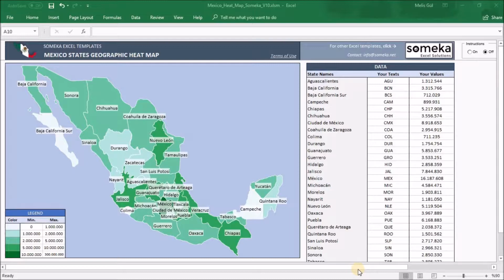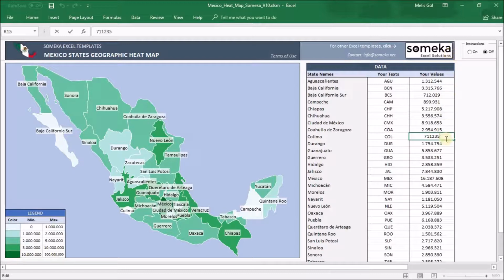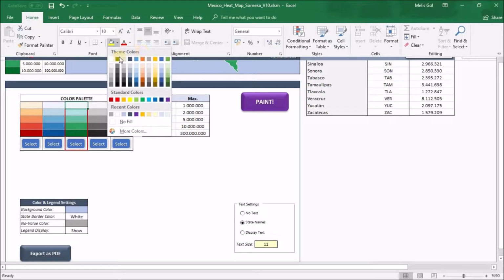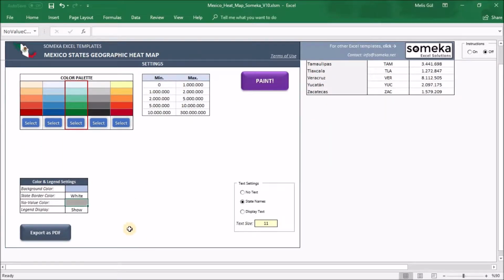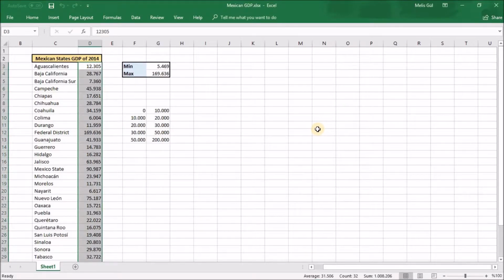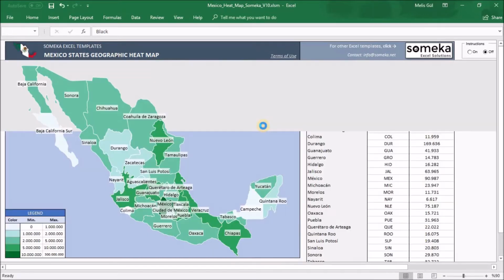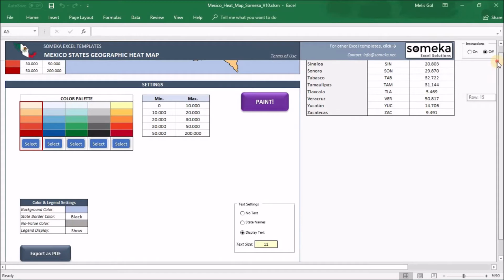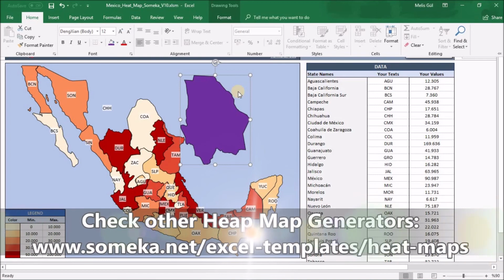Mexico Heat Map Generator | Color States of Mexico in Excel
Mexico Heat Map Generator will visualize the grouped of data on the map of world. Enter your data and heat map of Mexico will be ready automatically.

This Mexico Heat Map Generator will prepare heat map of Mexico States with 3 easy steps,

1. Step: Paste/Type your data from your own spreadsheet
2. Step: Choose your limits for data ranges
3. Step: Choose your color set and click the button!

Features Summary:
# Fully editable Mexico map including 32 states
# 5 Premade color sets to choose from (you can even modify as you wish)
# Print Ready
# Includes VBA code and macros
# Works both on Windows and Mac
# Compatible with Excel 2007 and later